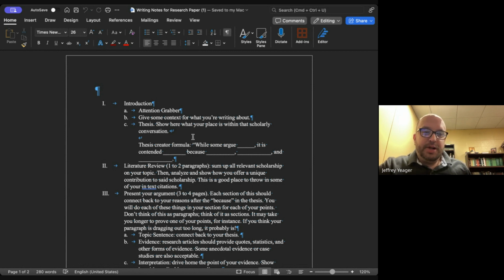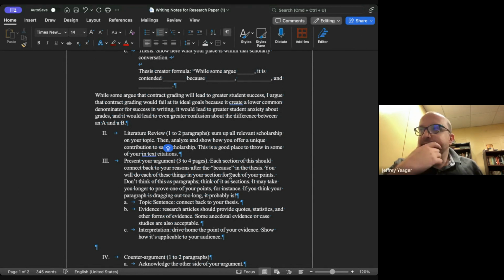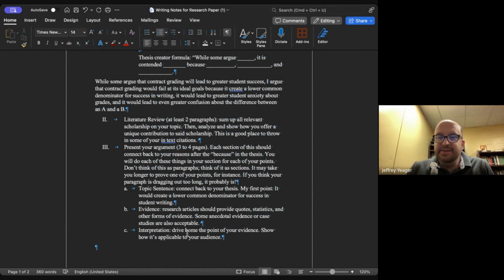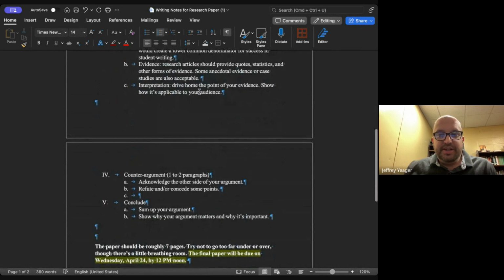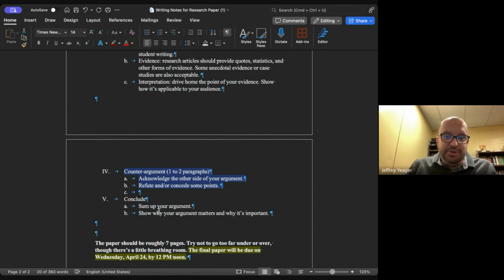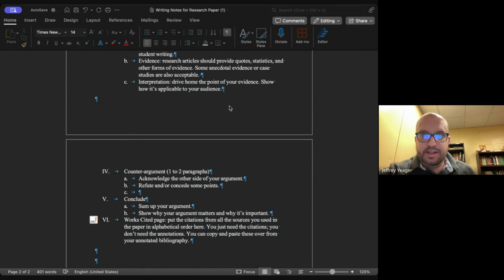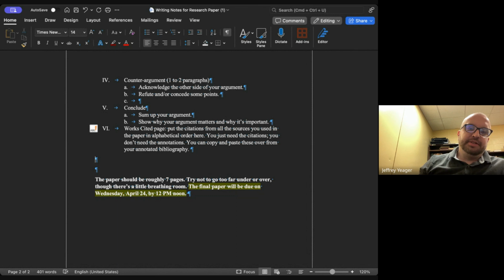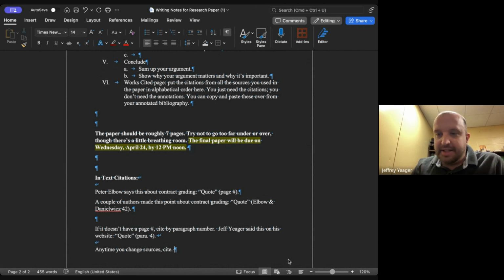Grammar Class Final Paper How To